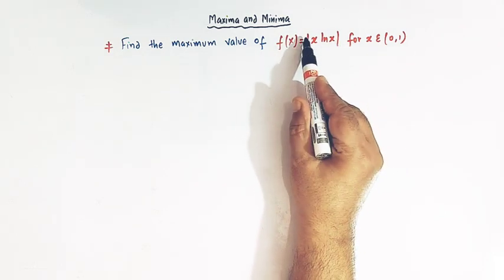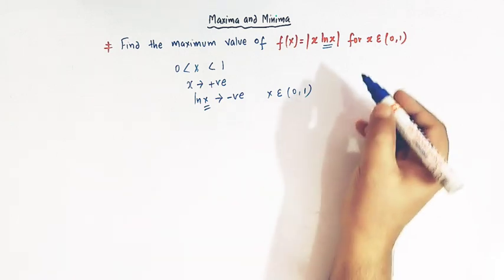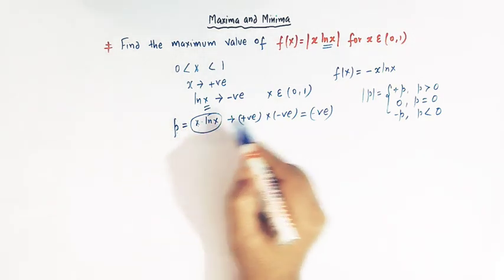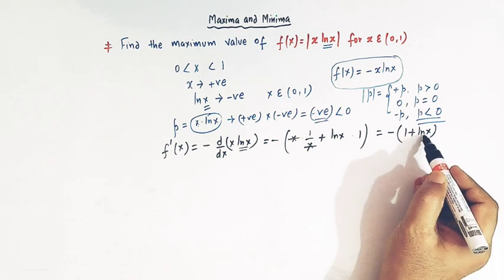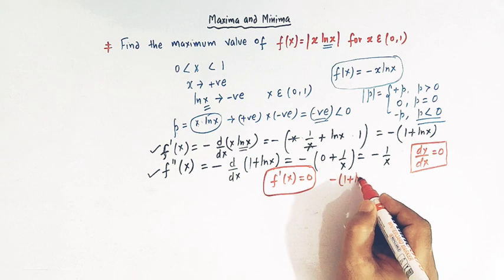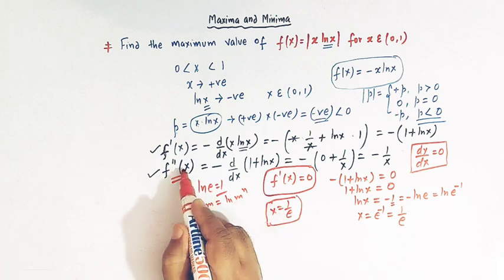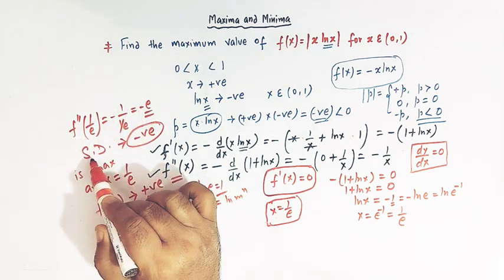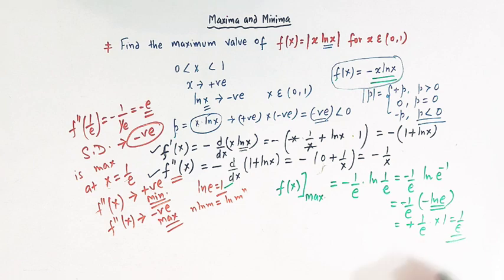Maxima and Minima - How to use second derivative test.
How to find the maximum value of functions using second derivative test.